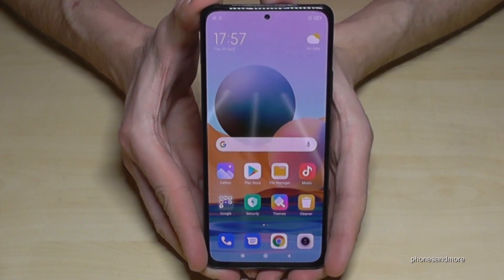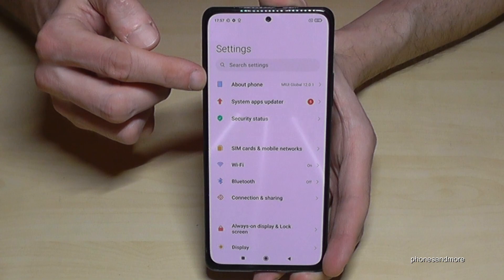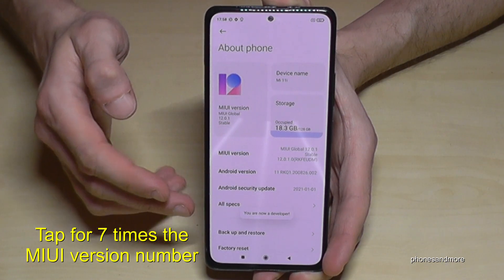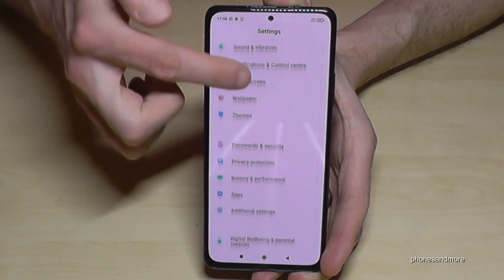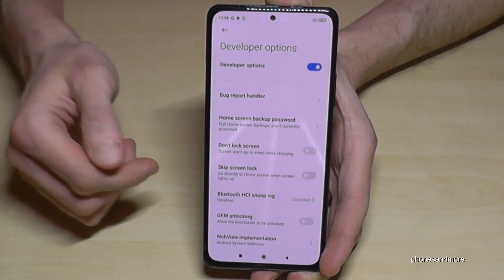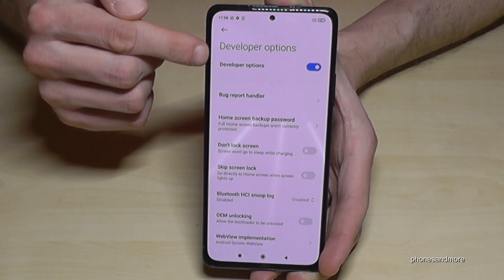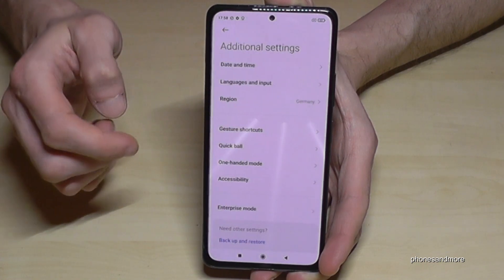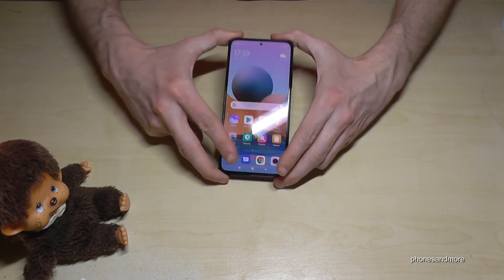Xiaomi Mi 11i: How to enable and disable the Developer Options?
With this video, I want to show you, how you can activate the developer options at the Xiaomi Mi 11i. I will show you also, how you can off it after.